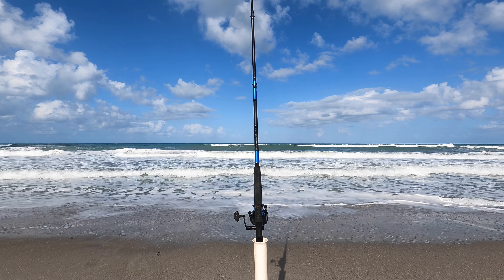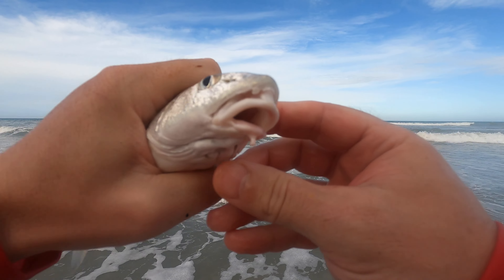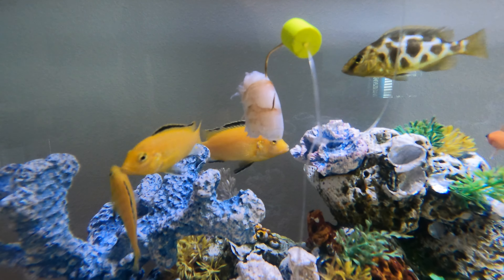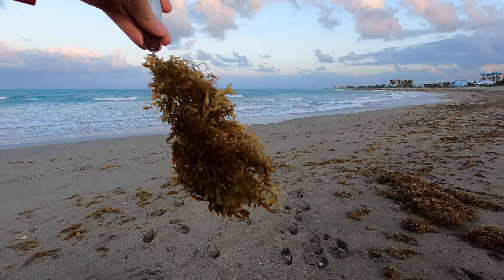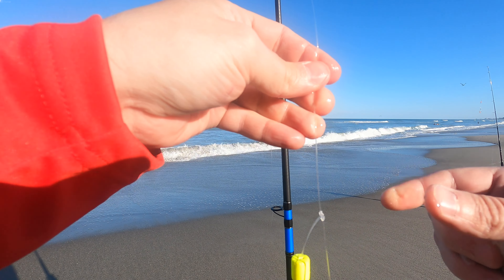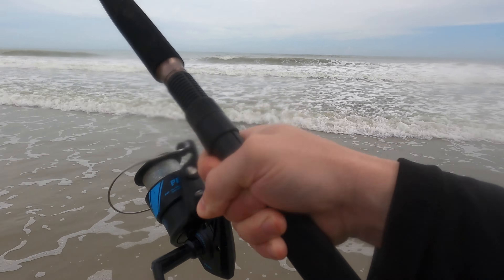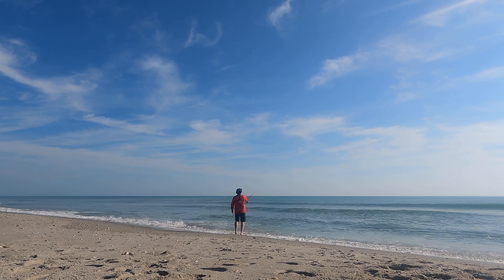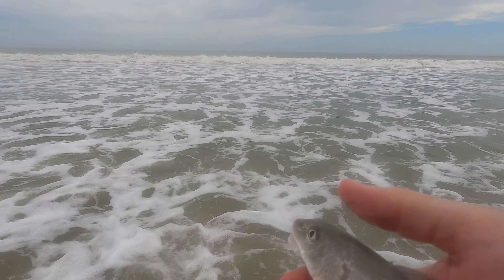Only Serious Fishermen Should Watch This! (beginner's lesson)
We give simple tips to improve surf fishing results when all you want to do is have a fun day at the beach and are willing to catch anything that bites.